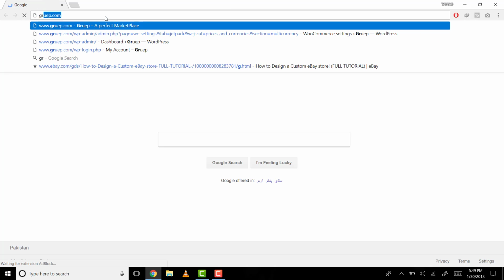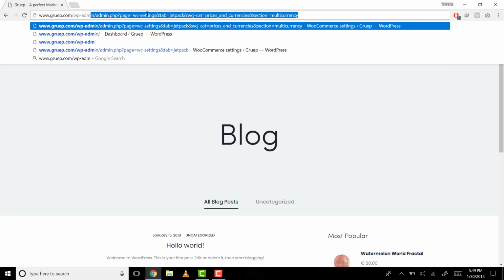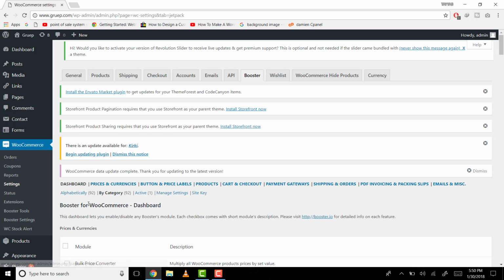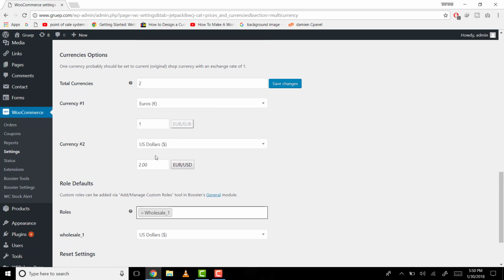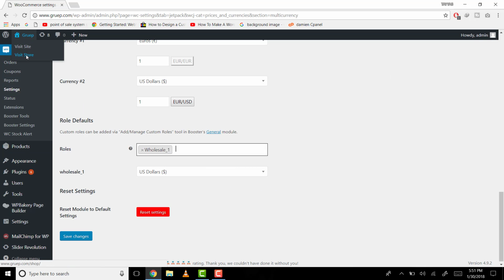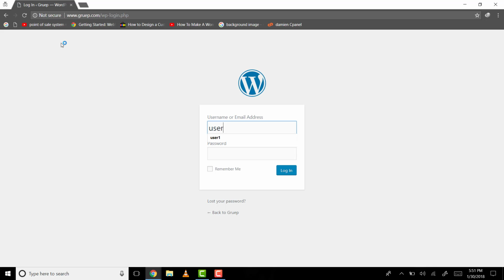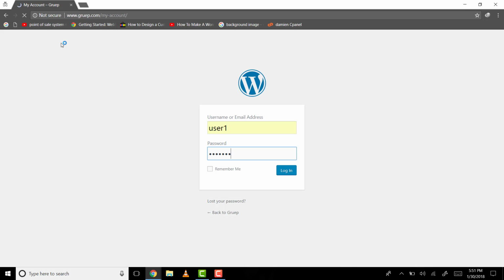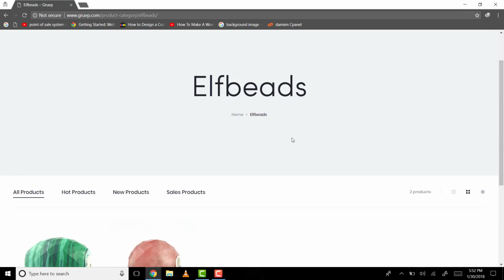Use Currencies According to User roles IN WORDPRESS|| WOOCOMMERCER CURRENCY ACCORDING TO USER ROLE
IN THIS TUTORIAL YOU WILL LEARN HOW TO ASSIGN USER BASED CURRENCIES , ASSIGN CURRENCIES ACCORDING TO USER ROLE USING WOOCOMMERCE JET PACK
My name is Tayyab Aziz and I am Web and App Developer at Tech Solutions Experts co. United Kingdom.